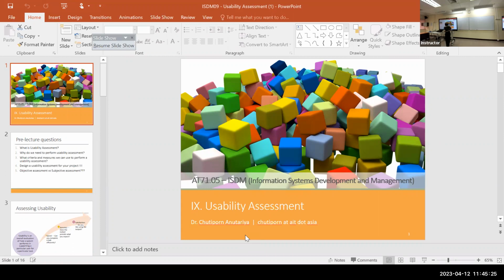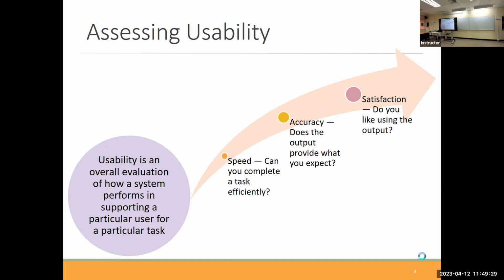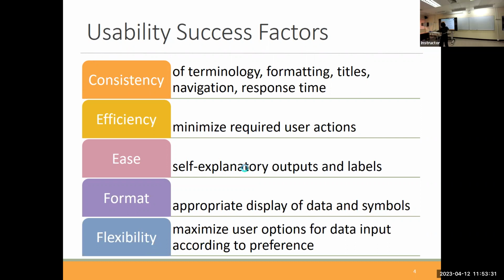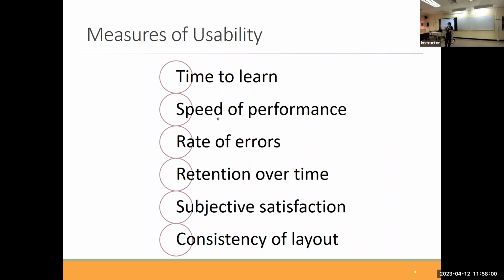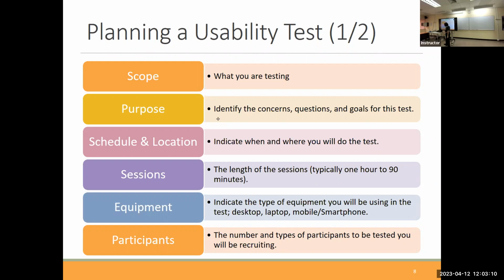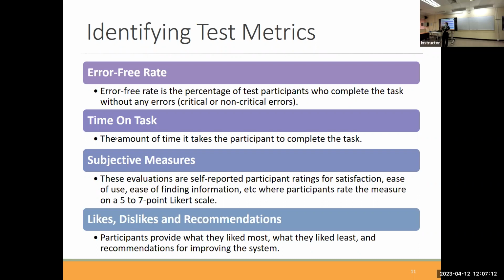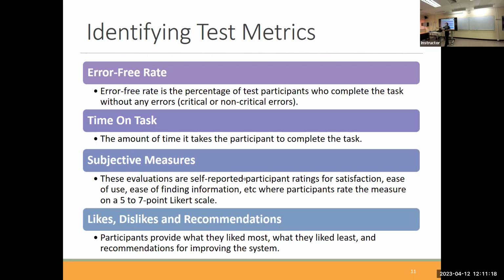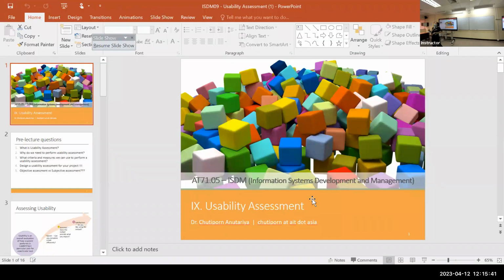ISDM09 - Usability Assessment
This is the fifteenth classroom session on ISDM. The video discusses about usability, its evaluation measures, and how to plan a usability test.
Video recorded on 19th April 2023.